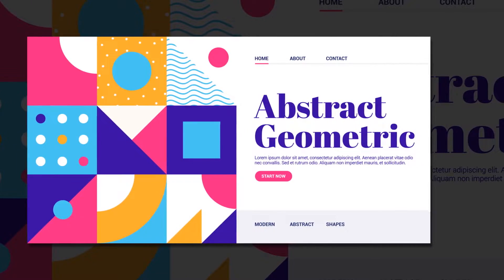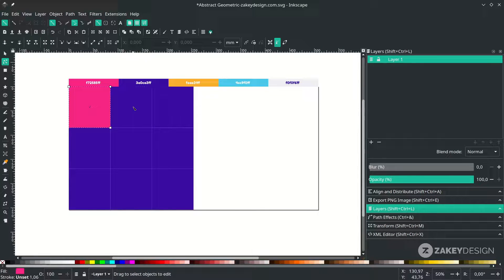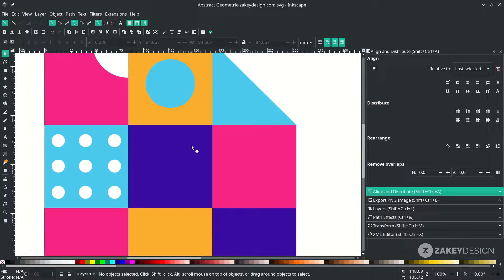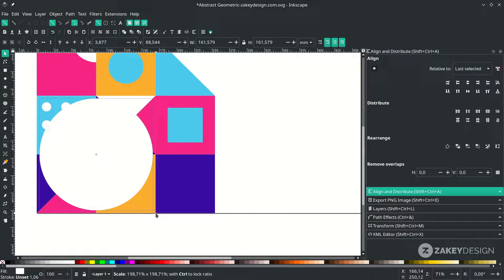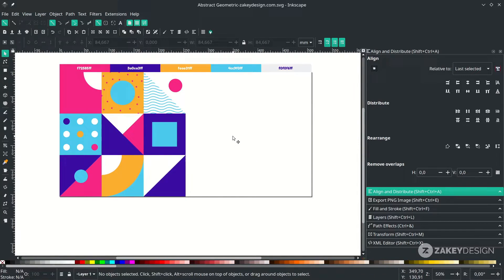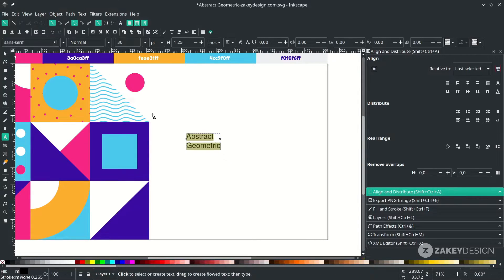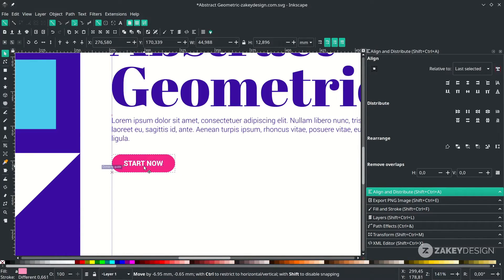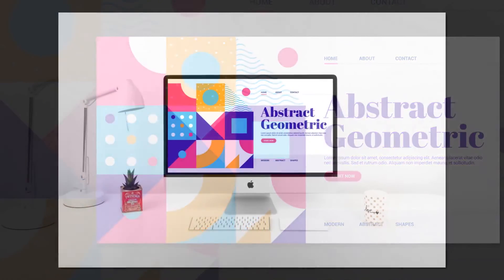Inkscape Tutorial : Modern Geometric Website UI Design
Hello everyone! in this tutorial we're going to create Abstract Geometric Website UI Design. Just create some basic shape and you can add some object in the front of it or Substract with the other shape.

Timestamp
00:35 - Adjusting page size
02:28 - Make a shape
07:02 - Making Patterns
09:51 - Website Header
11:59 - Menu Design